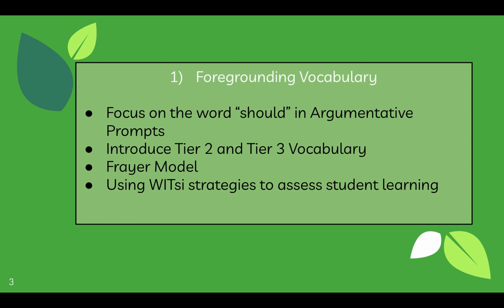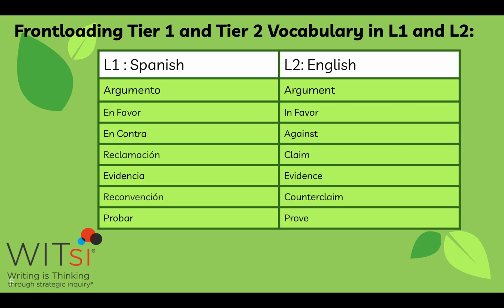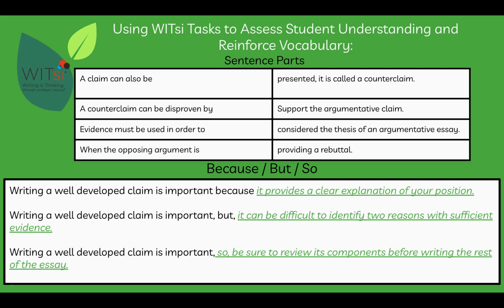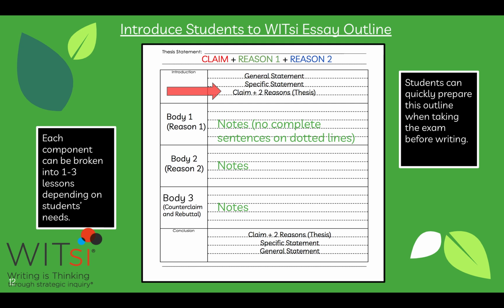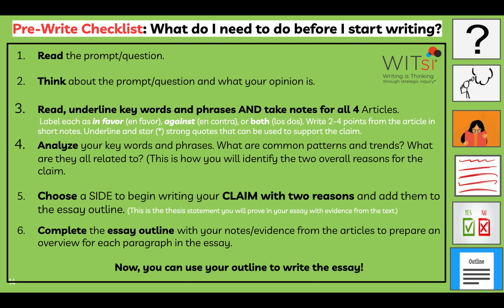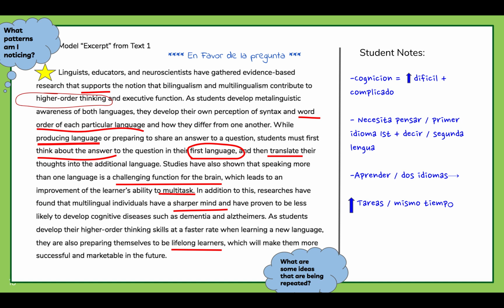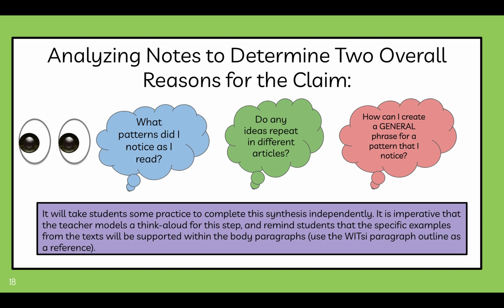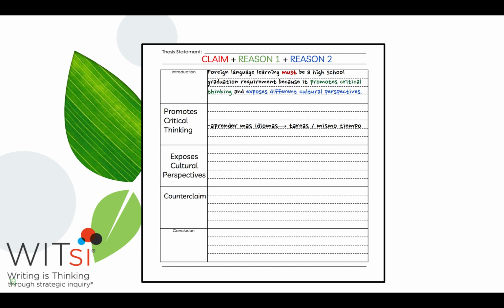Preparing ELLs for Argumentative 1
Help ELL students prepare to work with the vocabulary and structural elements of the NYS English Regents Argument Essay.